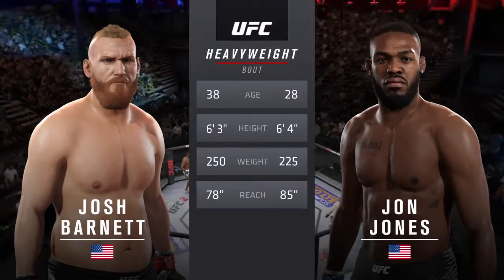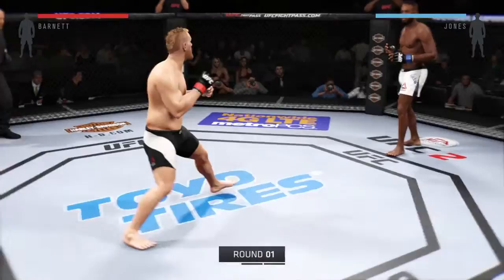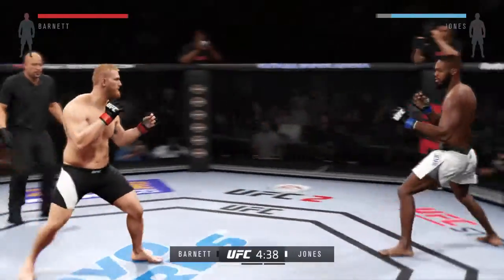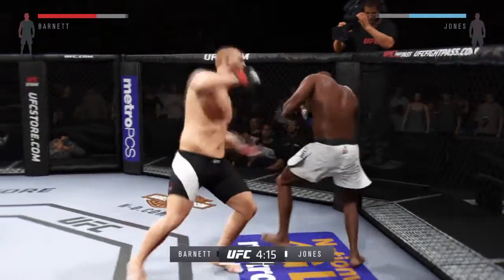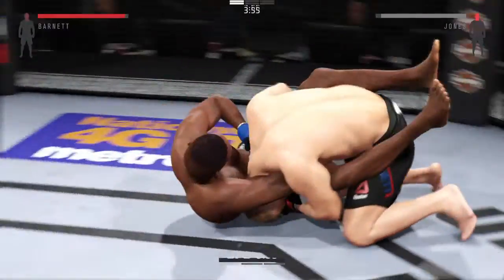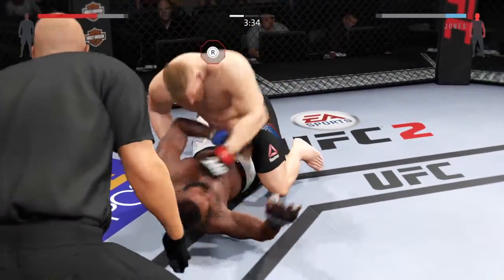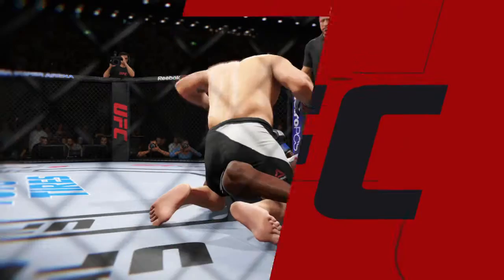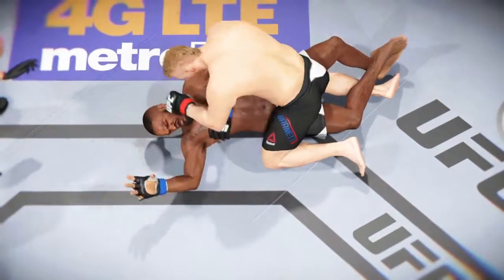EA Sports UFC 2 Ranked - Josh Barnett vs Jon Jones (GP90)